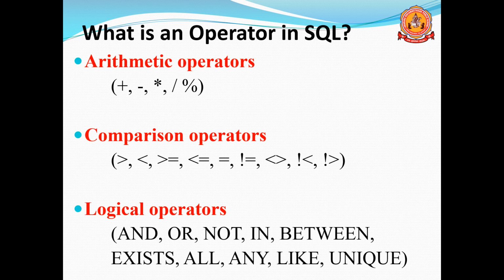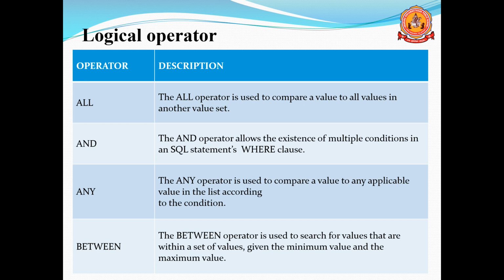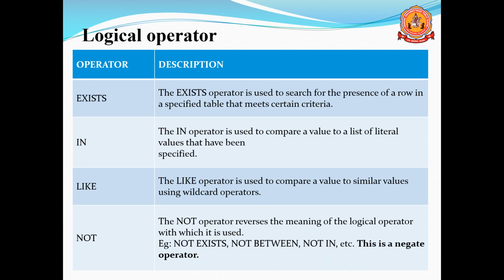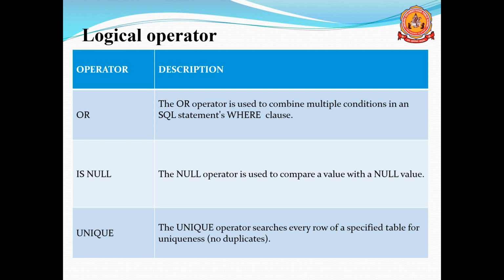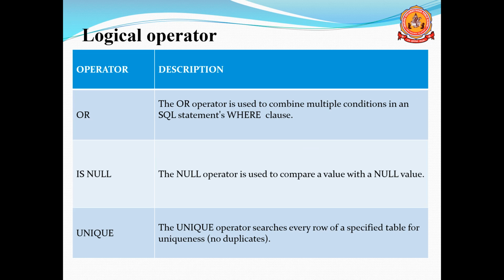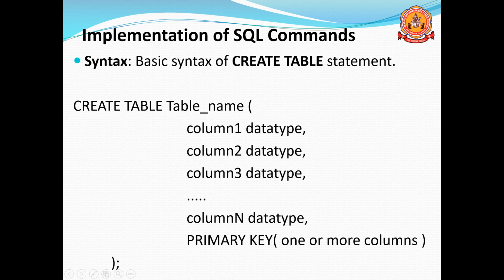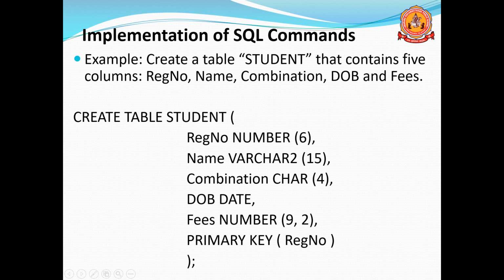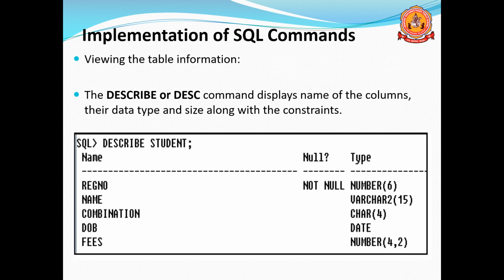Chapter-14 SQL Commands part-3 by Mr. Sunil Kumar H